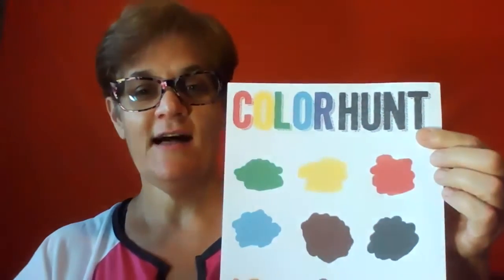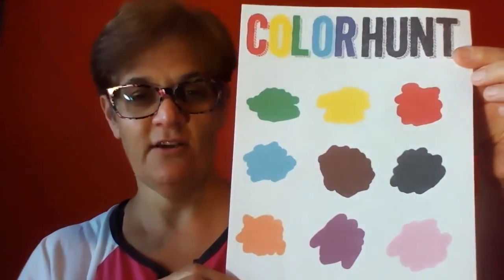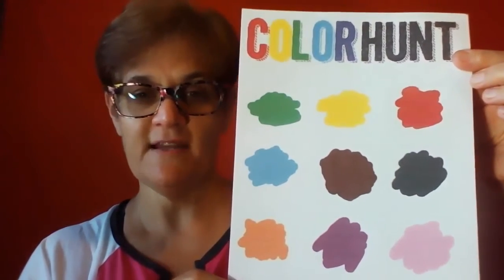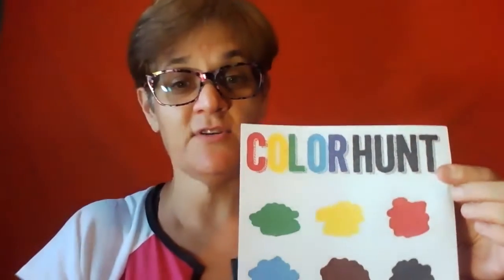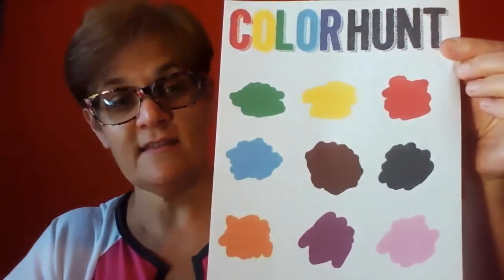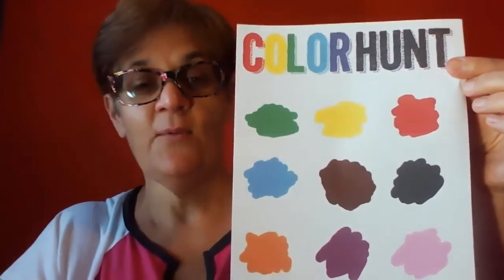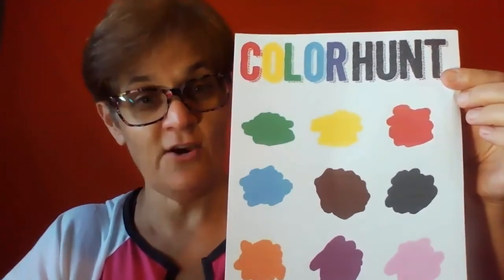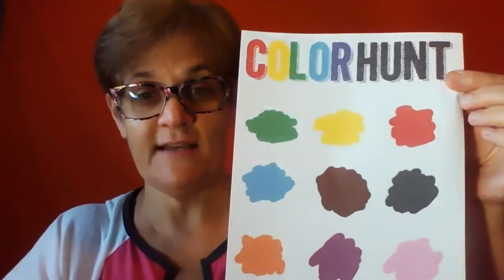PE @ Home - day 33 ~ Color Hunt